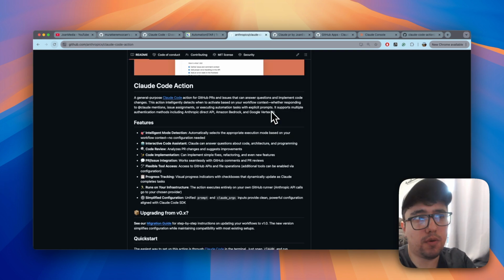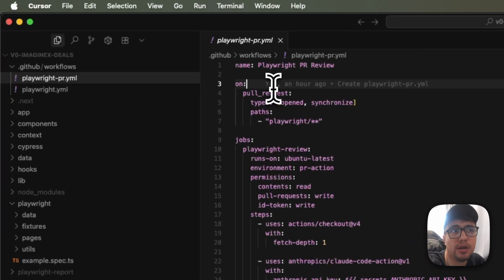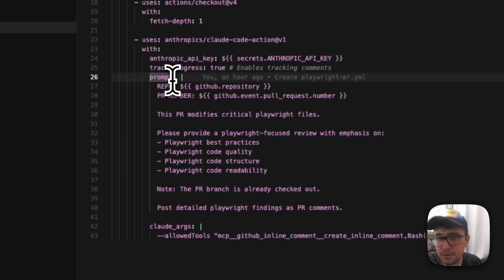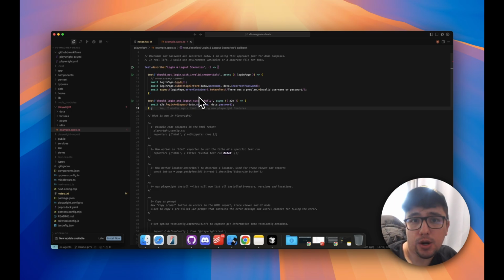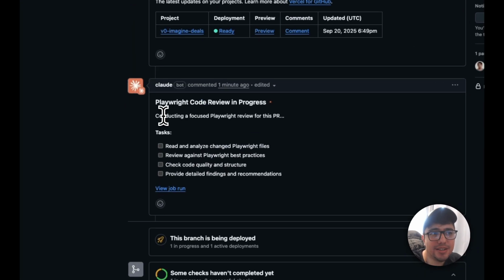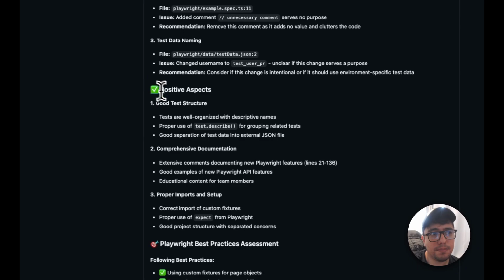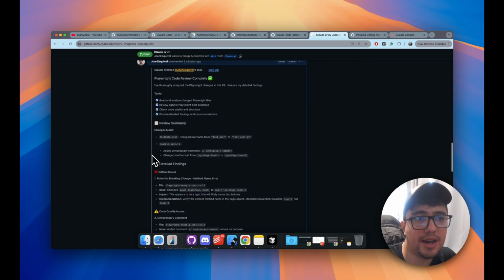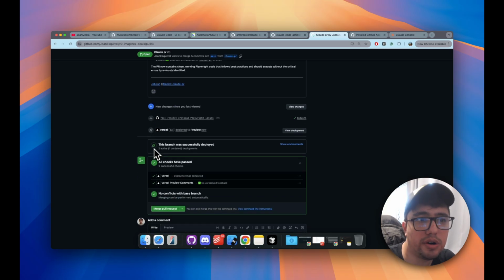🤯 Automated Code Reviews in GitHub with Claude AI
Tired of spending hours on manual pull request reviews? In this video, I’ll show you how to automate PR reviews with Claude AI and GitHub Actions.

We’ll go step by step:
✅ Quick demo of AI reviewing a PR
✅ Exploring the GitHub Actions YAML configuration
✅ Setting up the required secret API key and installing the Claude app
✅ A full end-to-end demo where Claude reviews and even commits changes automatically

By the end, you’ll know exactly how to integrate Claude into your GitHub workflow so your team can save time and keep code quality high.